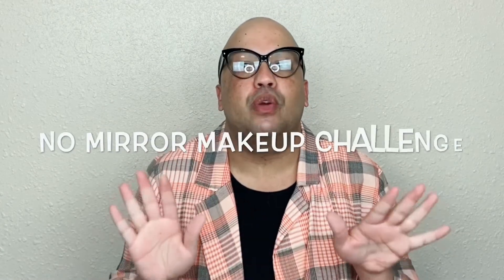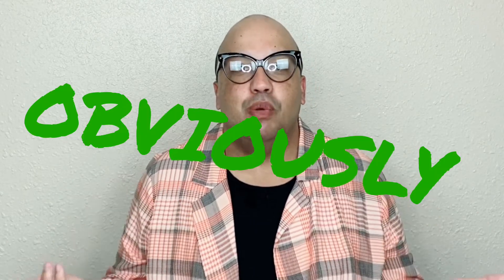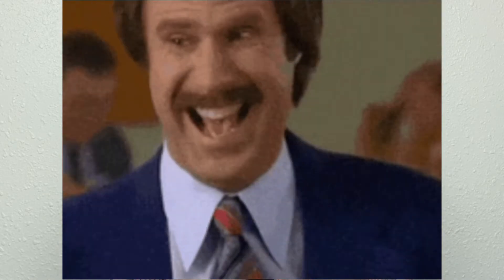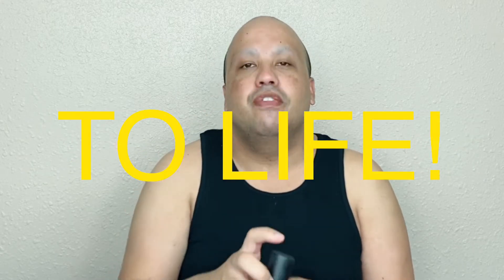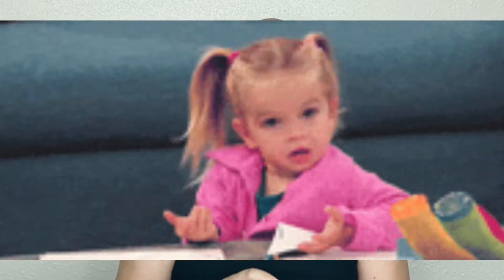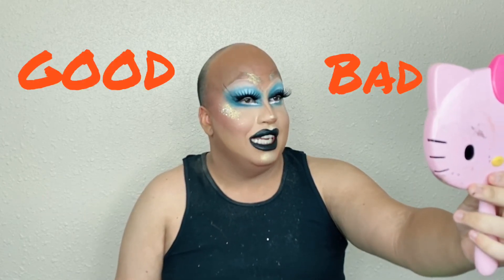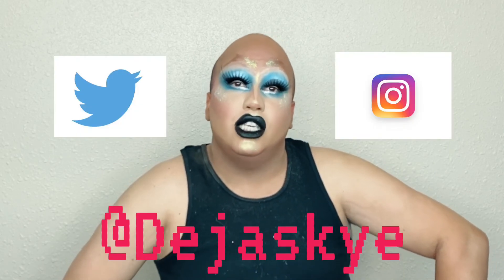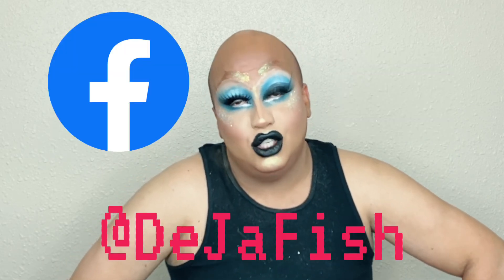DRAG QUEEN - NO MIRROR MAKEUP CHALLENGE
THATS RIGHT YALL

THIS IS THE CRAZIEST THING IVE EVER DONE IT WAS SOOOO WIERD 🤣🤣🤣🤣🤣

SOCIAL

GET SOME MAKEUP 💄

FROM PINK MAKEUP BOX

USE CODE: SKYENATION